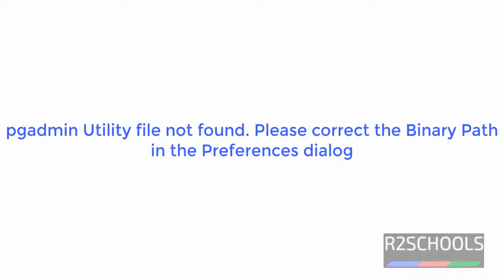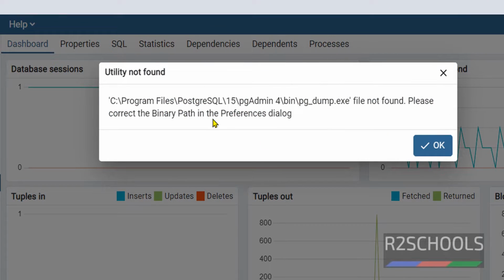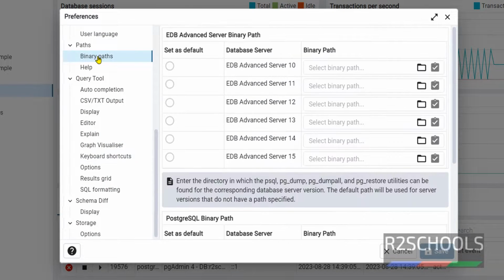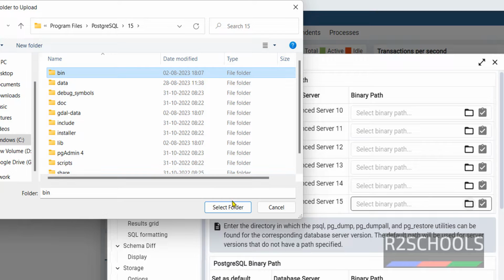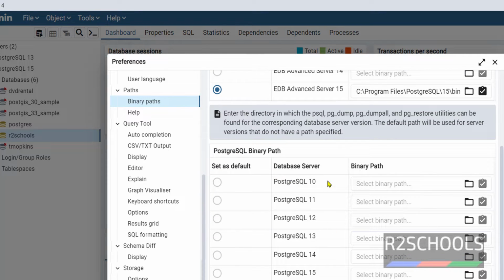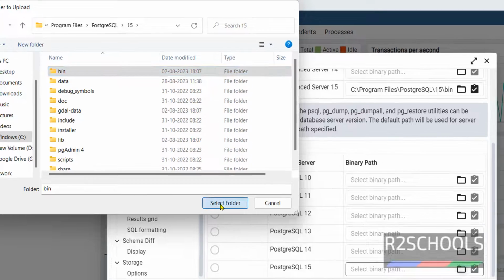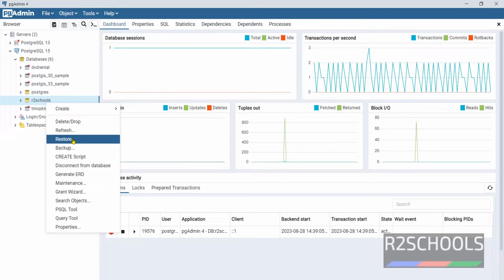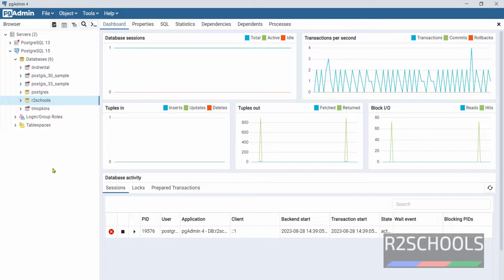86. PostgreSQL DBA: Utility file not found. Please correct the Binary Path in the Preferences dialog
In this video, we will solution for the pgadmin error: pgadmin Utility file not found. Please correct the Binary Path in the Preferences dialog step by step.

pgadmin Utility file not found. Please correct the Binary Path in the Preferences dialog,
Utility file not found. Please correct the Binary Path in the Preferences dialog,